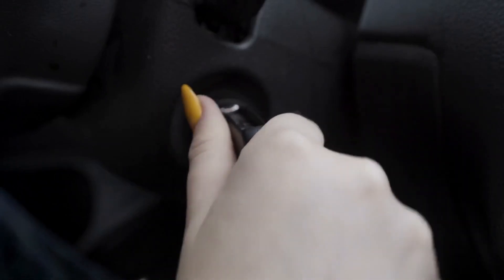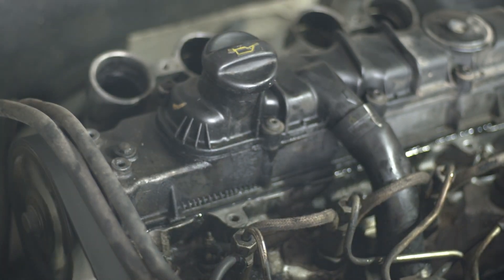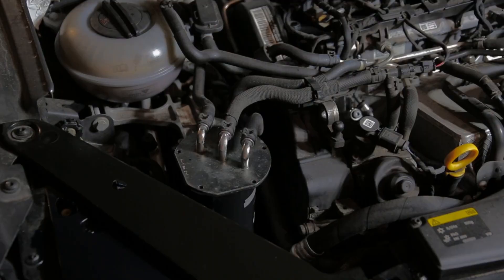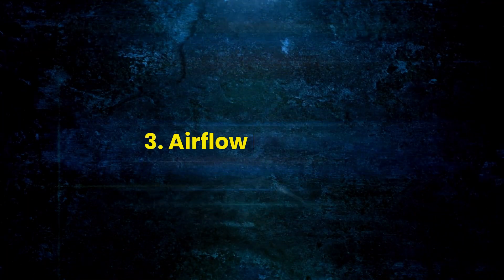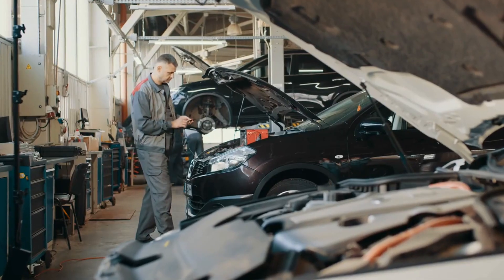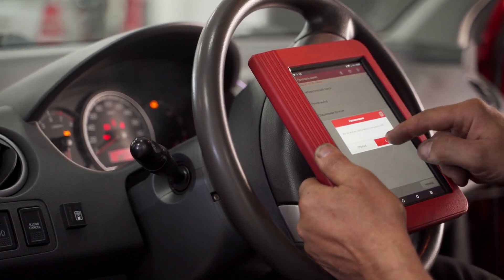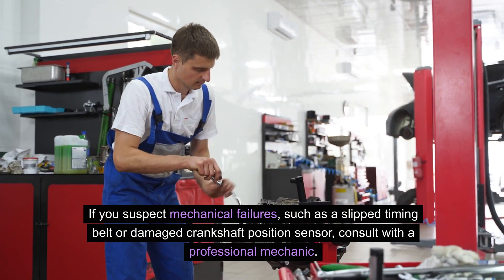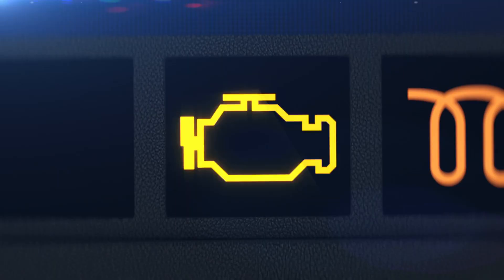What could be causing my engine to crank but not start?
Are you having trouble starting your car? Watch this video to find out the potential causes of your engine cranking but not starting. From a faulty battery to a malfunctioning starter, we'll cover all the possibilities to help you get your car running again. Don't get stranded, learn about the possible reasons and solutions now!